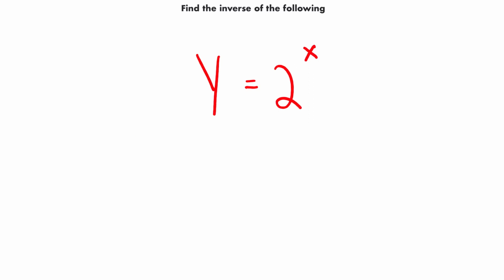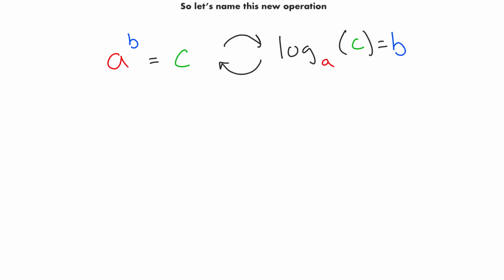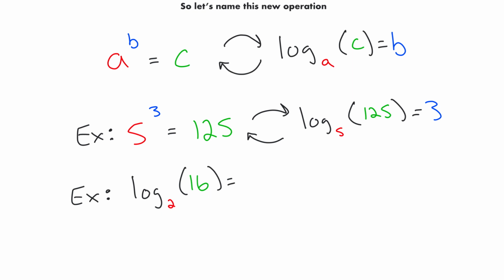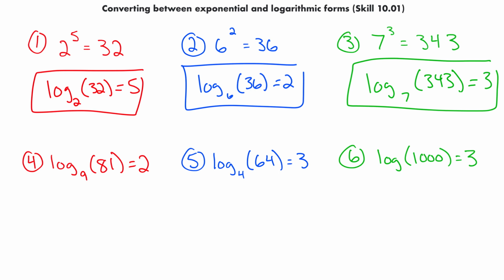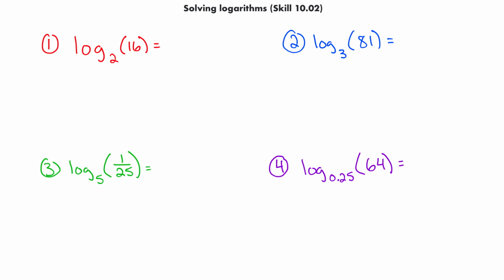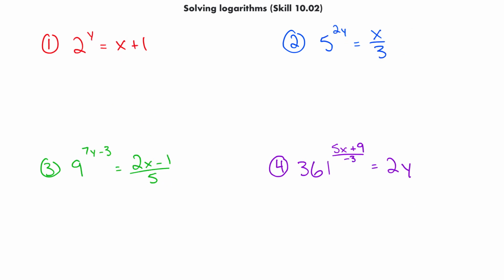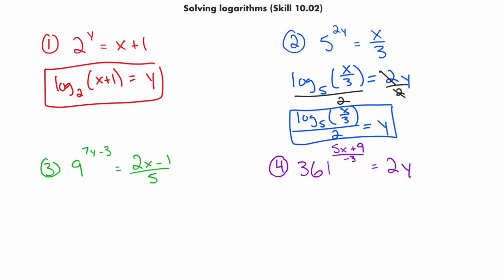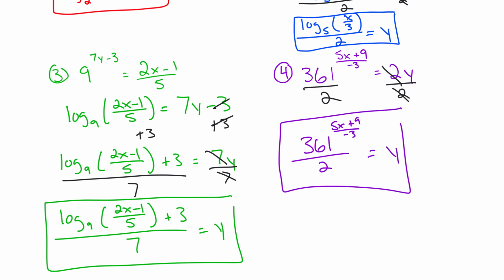A2 Skill 10.01 & 10.02 - Converting & Solving Logarithms